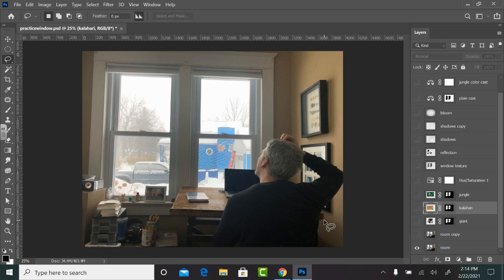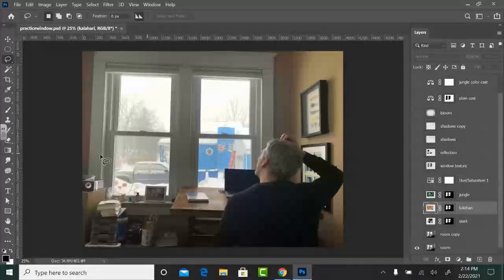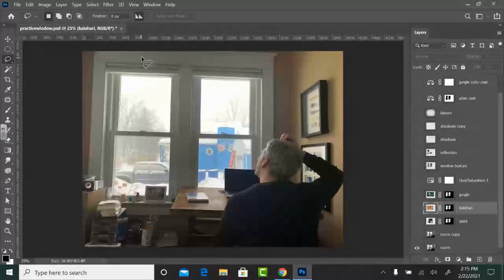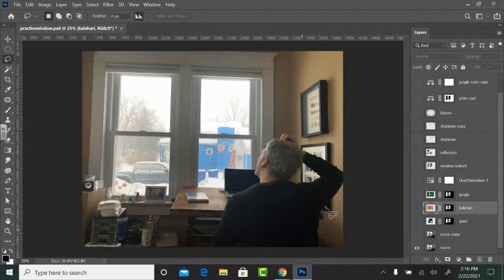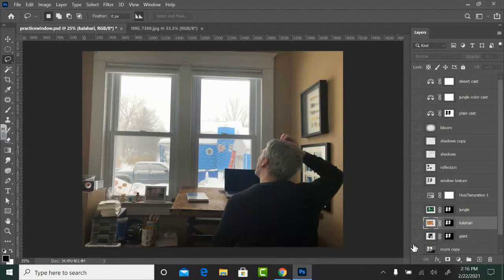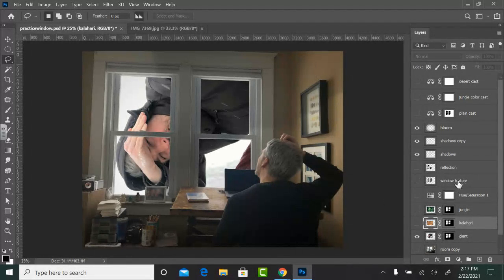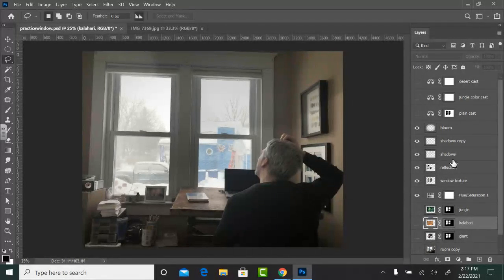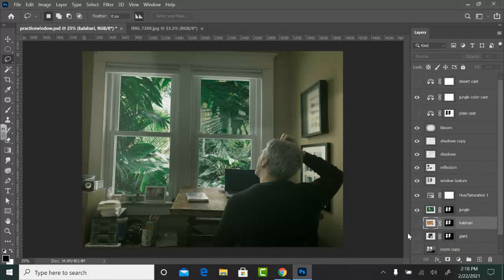Part 2: Examples of the finished project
for students in ART 252